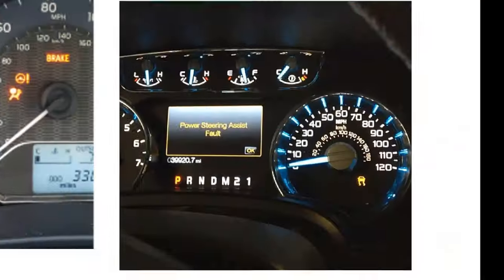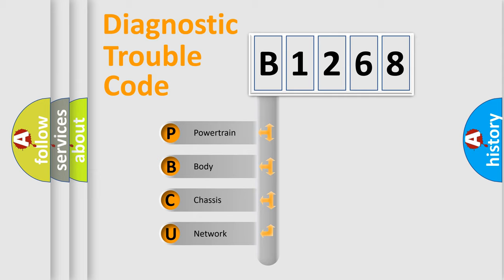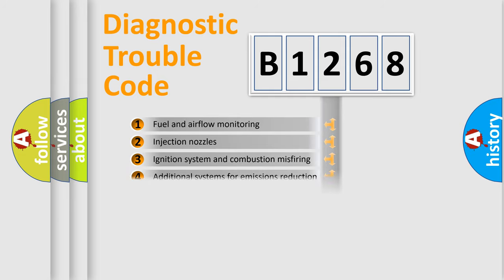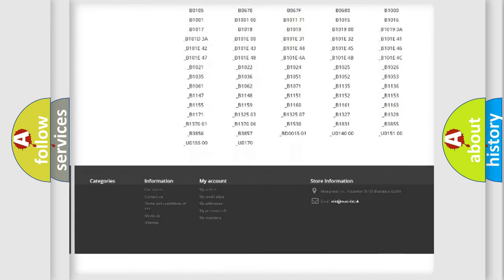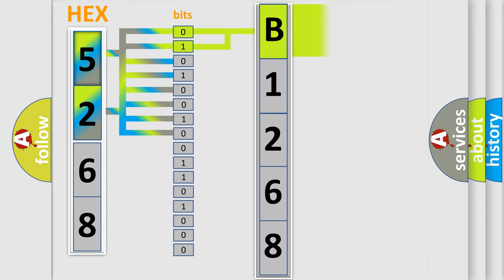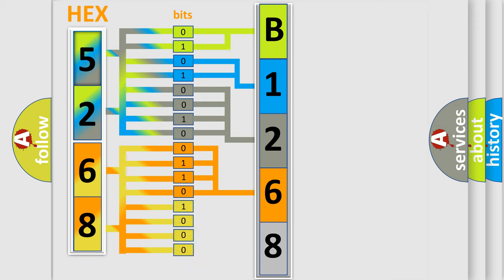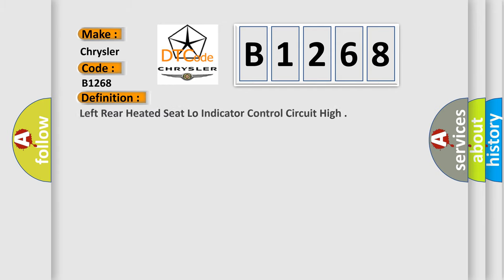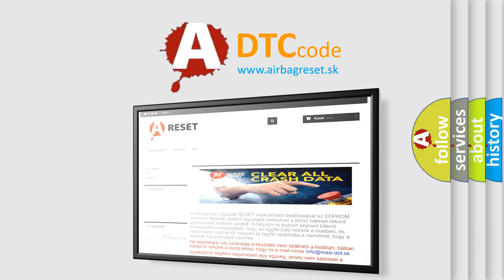DTC Chrysler B1268 Short Explanation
Contents:
0:21 Basic DTC analysis according to OBD2 protocol standard.
1:48 Insight into programming
2:58 A diagnostically understandable description of the Diagnostic Trouble Code
3:05 Basic error definition

Make
Chrysler
Code
B1268
Definition
Left Rear Heated Seat Lo Indicator Control Circuit High
Cause
Left Rear Heated Seat Switch Low Indicator Driver Circuit Faulty Wiring
Left Rear Heated Seat Switch
Left Rear Door Module Dmrl